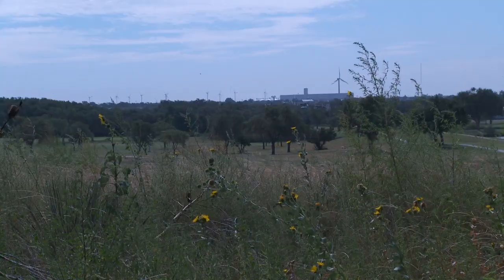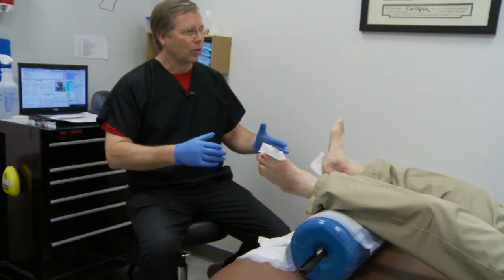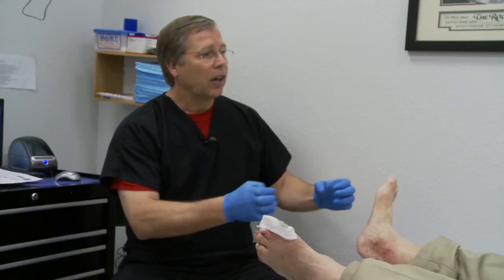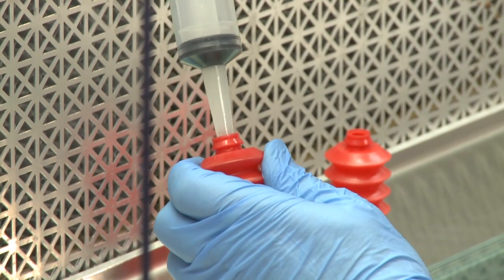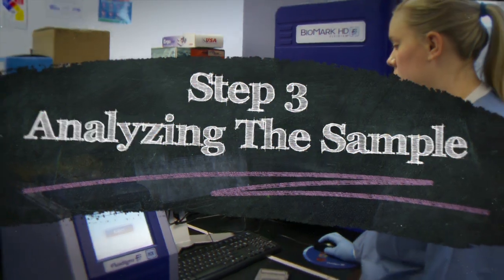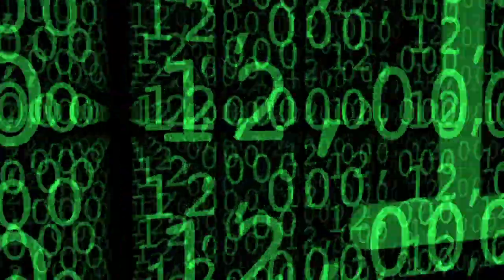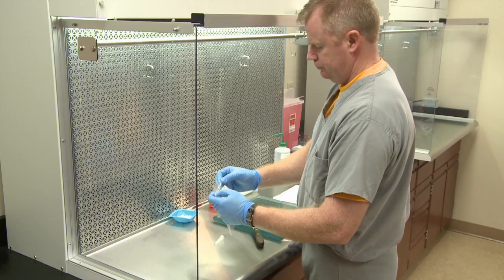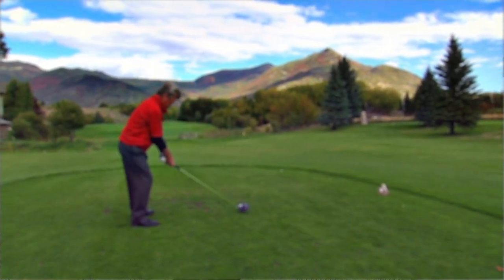A New Approach To Wound Care: The Power of DNA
Dr. Randy Wolcott always believed that amputation wasn't the solution to chronic wounds. And now he has found a way of healing without hurting his patients. It's a revolution in wound care and it's saving the limbs and lives of his patients.